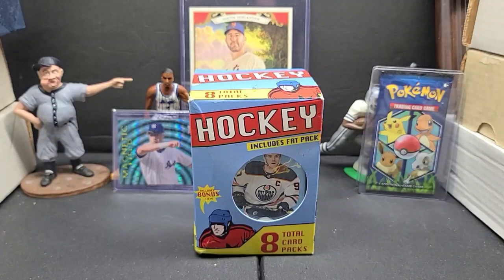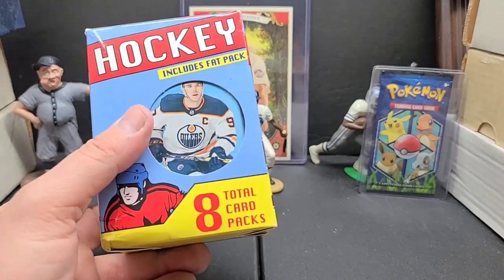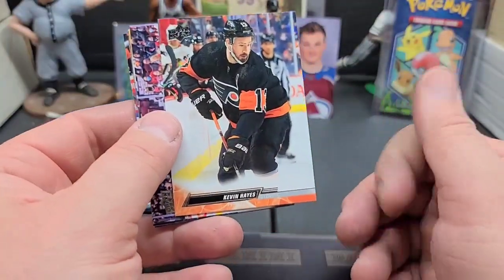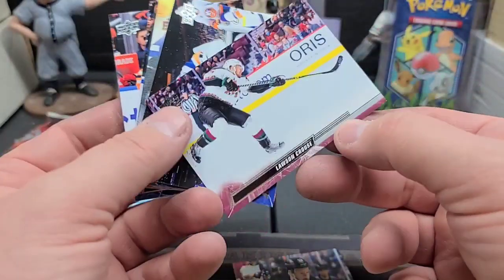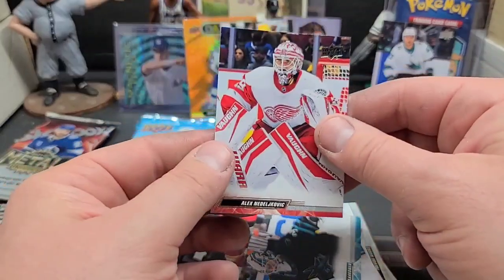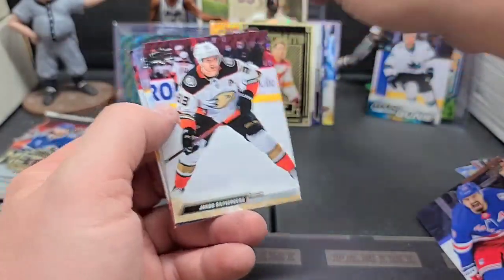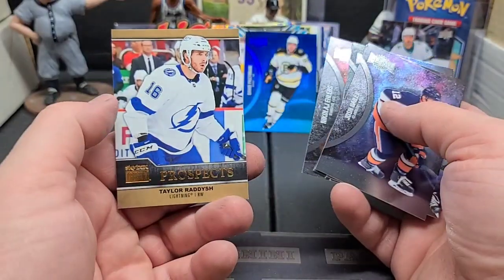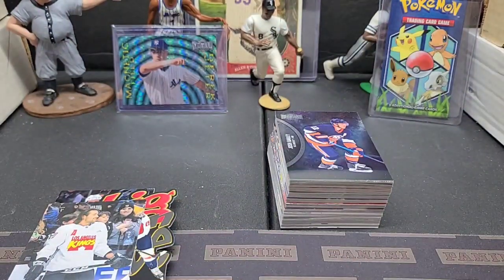Fairfield 8 Pack HOCKEY Box from Target! I Paid $8.00 for it!!